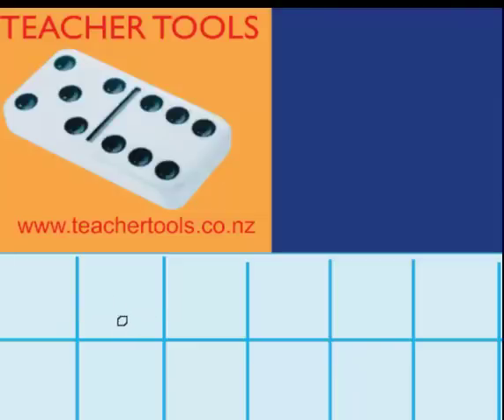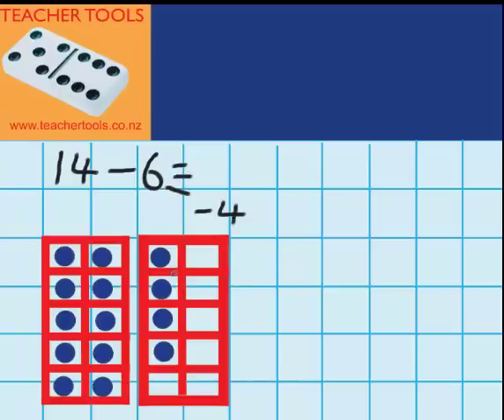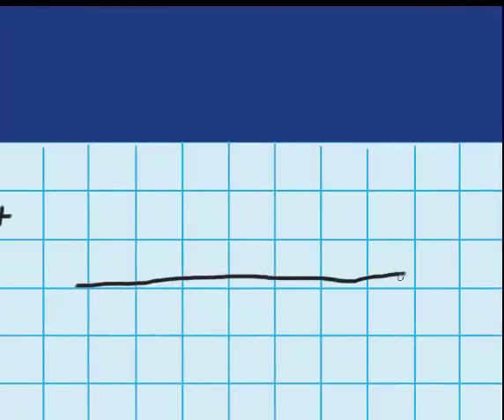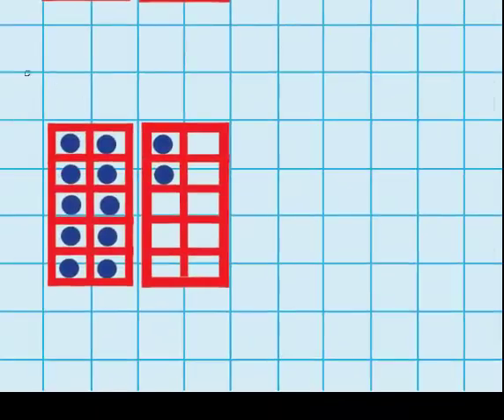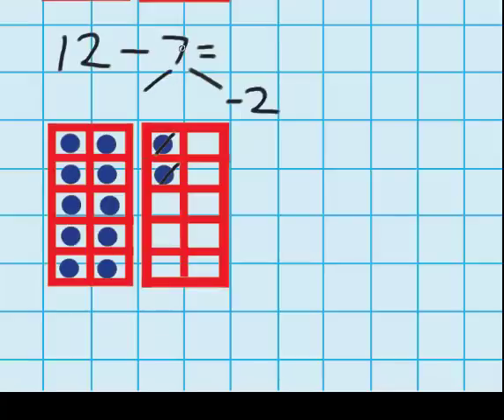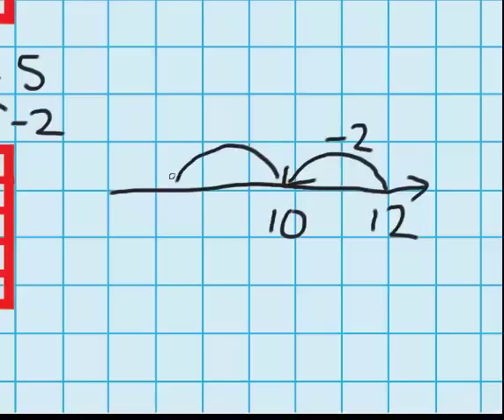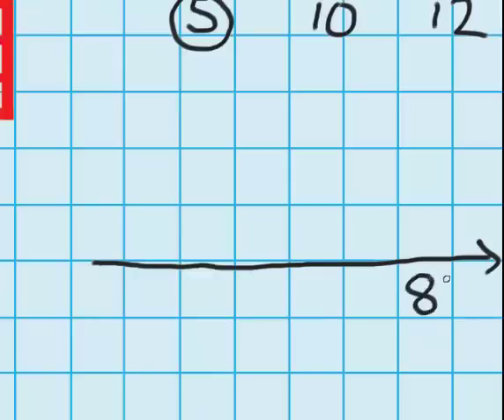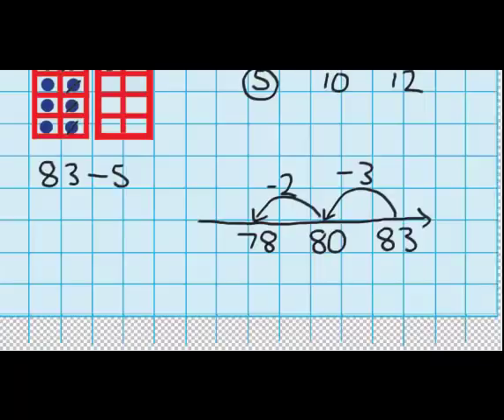Subtraction in parts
Subtraction in parts, Numeracy, Maths, lesson, Teacher Tools